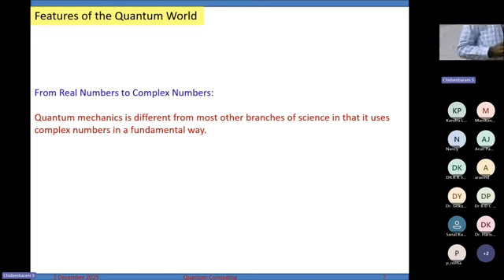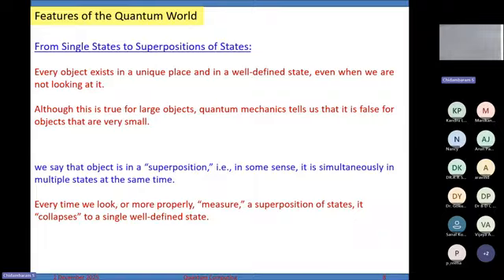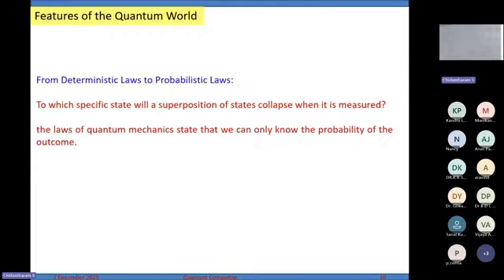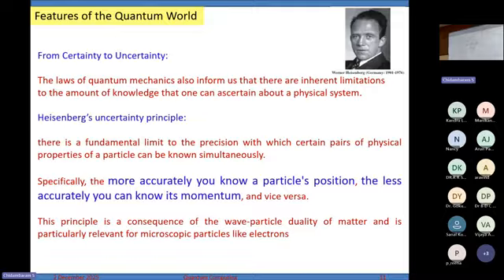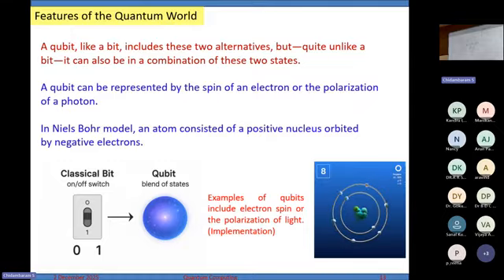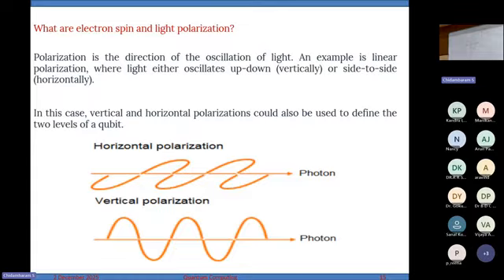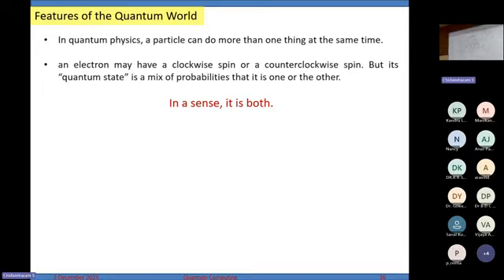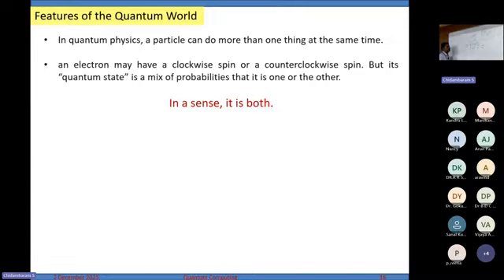Features of the Quantum World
Dive into the strange and fascinating realm of quantum mechanics! In this detailed lecture, we explore the fundamental features that define the quantum world, showing how they differ from our classical understanding of physics.

Topics covered in this lecture include:

The principles of quantum superposition.

The concept of quantum entanglement.

Wave-particle duality and the uncertainty principle.

The role of observation in quantum mechanics.

Whether you're a student, an enthusiast, or just curious about the fundamental building blocks of the universe, this video provides a clear and insightful overview of this revolutionary field.